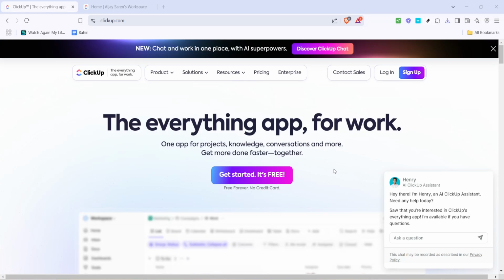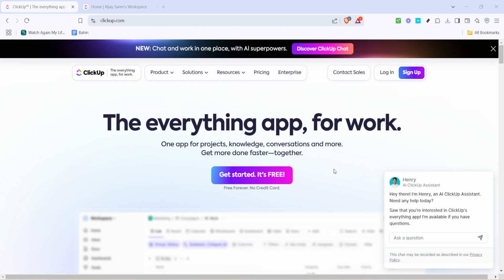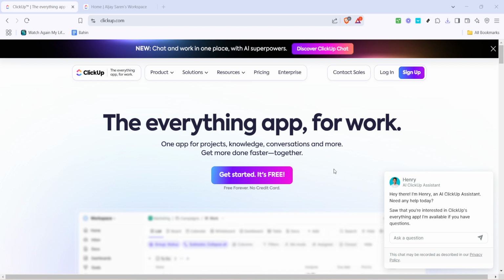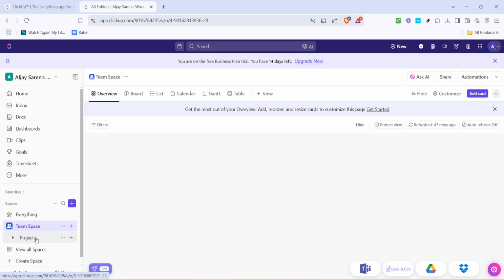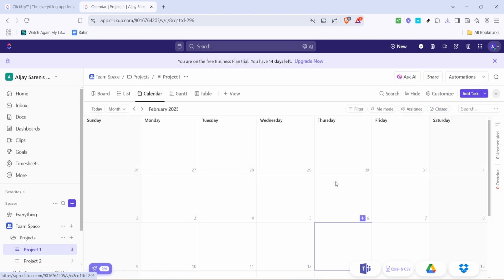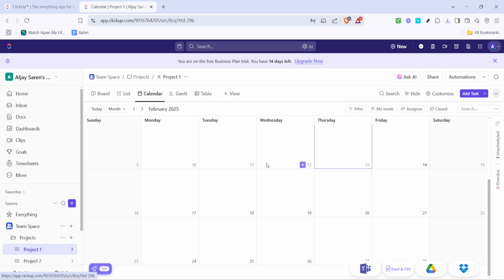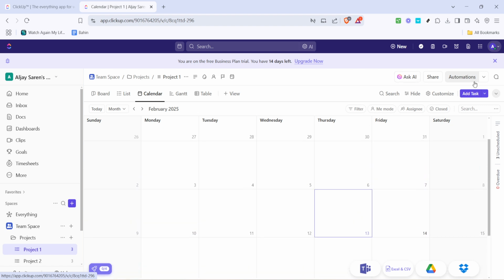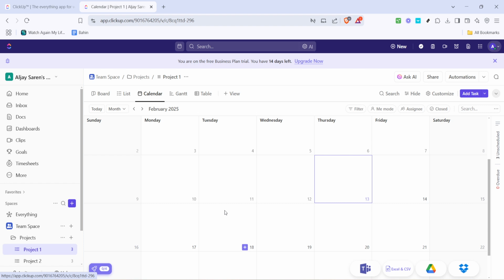How to Use Calendar View in Clickup for Beginners (Full 2025 Guide)